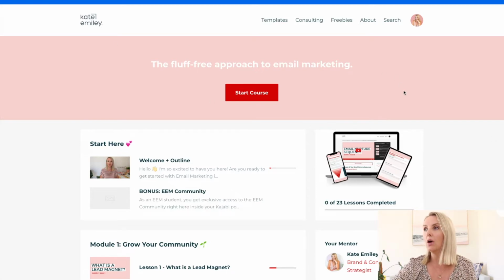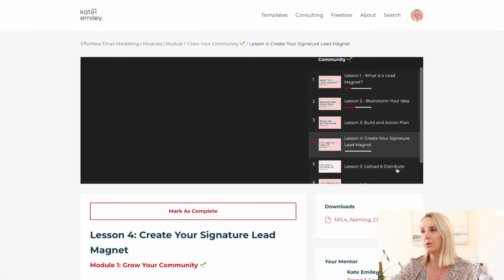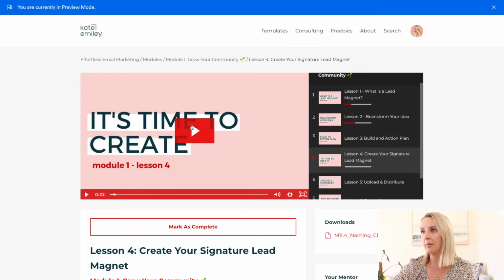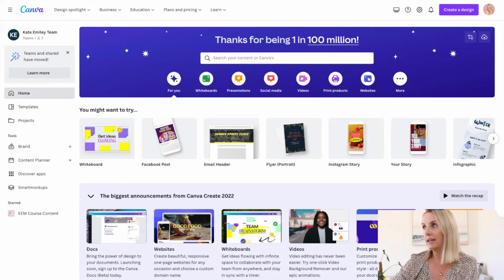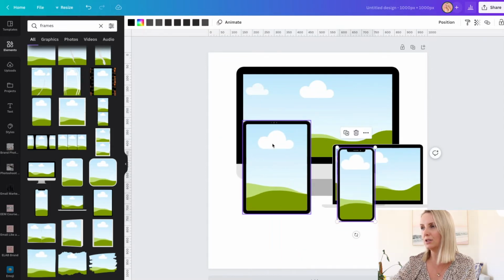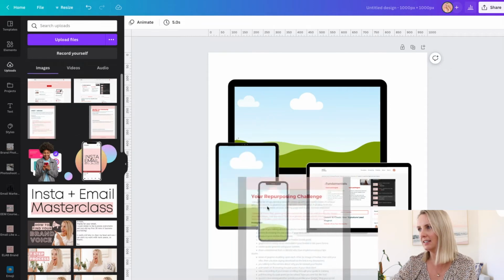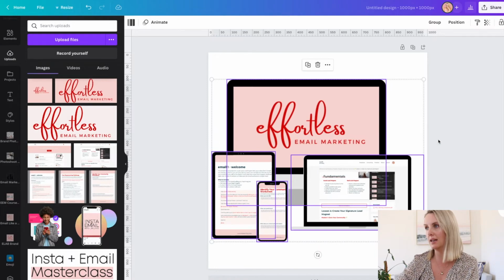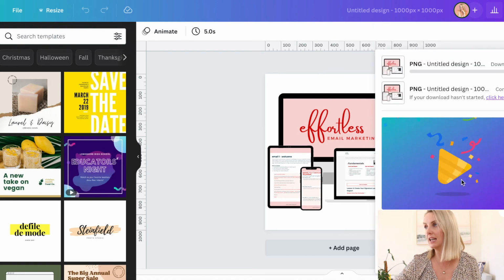Create a Digital Product Mockup in Minutes | Canva Tutorial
Bring your digital product to life with a professional mockup! In this video, I'll show you step-by-step how to create a digital product mockup in Canva in minutes. I'll walk you through how to find the perfect template, customize it, and make it yours - no design experience required. Get ready to create an amazing digital product mockup with Canva now!

 FREEBIES

PRODUCTS & RESOURCES

MUSIC

Hi, I'm Kate Emiley. I’m a content strategist and a self-confessed coffee snob with an obsession for helping small businesses create epic content.